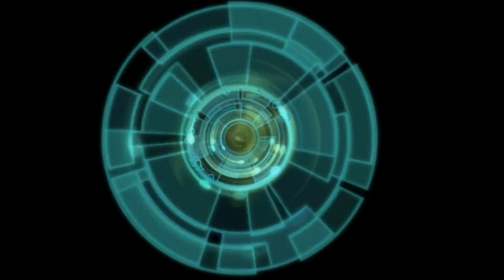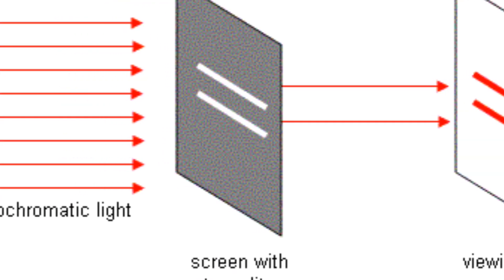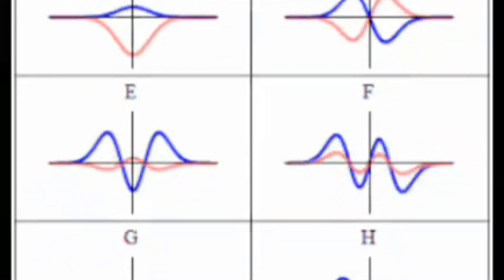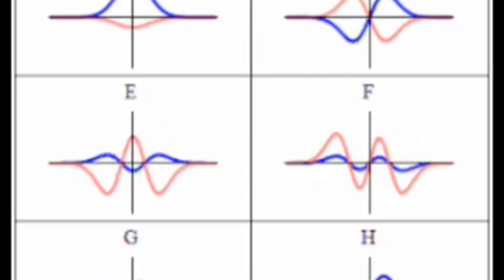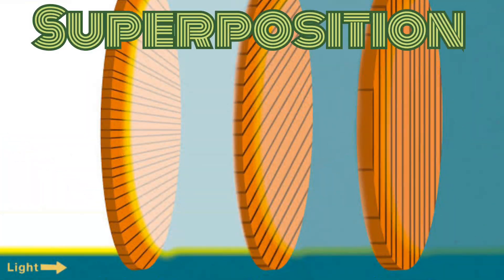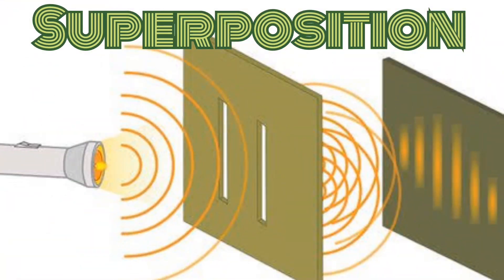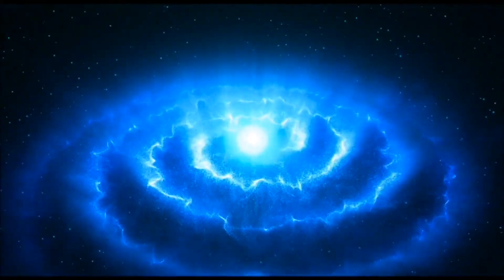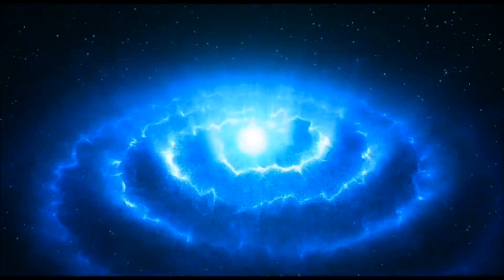"Time-Bending Experiment: Delay Choice Quantum Eraser Reveals Future Influence on the Past!"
Welcome, fellow seekers of knowledge, to a mind-bending journey into the mysterious realm of quantum physics. Today, we embark on an exploration of one of the most perplexing experiments in the field – the Delayed Choice Quantum Eraser.

Greetings, curious minds! I'm thrilled to have you join us on this fascinating adventure. Imagine a universe where the future can influence the past, where cause and effect play a quantum game, challenging our understanding of reality. Welcome to the Delayed Choice Quantum Eraser experiment!

To grasp this extraordinary concept, let's first revisit the renowned Double-Slit Experiment. When a stream of particles, such as photons, electrons, or even atoms, is fired through two slits and directed at a screen, we observe an interference pattern. Astonishingly, each particle behaves like a wave, creating an overlapping pattern of light and dark bands.

In the early 19th century, Thomas Young conducted this experiment, revealing the wave-like nature of particles. But it wasn't until the 20th century that quantum physicists introduced mind-boggling concepts to explain this phenomenon.

 Enter the concept of superposition and wave-particle duality. At a quantum level, particles can exist in multiple states simultaneously. Only when observed or measured do they collapse into a single, definite state.

Now, let's dive into the Delayed Choice Quantum Eraser experiment, which takes the double-slit experiment to another mind-bending level.

 we set up a complex apparatus with detectors to capture particle behavior. But here's the twist: we introduce an entangled pair of photons. One photon, let's call it the "signal photon," heads towards the double-slit while its entangled twin, the "idler photon," goes through a different path.

Crucially, the experimenter can choose whether to erase or preserve the path information of the idler photon later, even after the signal photon has hit the detector.

This decision, made after the signal photon has been detected, has a mind-bending implication. If the experimenter chooses to erase the path information of the idler photon, it's as if the future choice reaches back in time to influence whether the signal photon behaves like a particle or a wave.

When the path information is erased for the idler photon, the interference pattern reappears on the screen where the signal photon lands. It behaves like a wave once more, despite passing through the double-slit as individual particles.

Conversely, if the experimenter preserves the path information of the idler photon, the interference pattern vanishes, and the signal photon behaves as a particle, no longer exhibiting wave-like characteristics.

This experiment bewilders scientists and philosophers alike, challenging our conventional understanding of causality and time.

Could it be that the future and the past are  intricately connected in the quantum world? Does this mean that our choices today can alter the outcomes of events that have already happened?

As we conclude this journey into the Delayed Choice Quantum Eraser experiment, we're left with more questions than answers. Quantum physics continues to push the boundaries of our knowledge, revealing an entangled dance between the present, the future, and the past.

Remember, fellow explorers, the universe is full of wonders yet to be unraveled. The Delayed Choice Quantum Eraser experiment beckons us to question our reality and opens the door to a universe of possibilities we're just beginning to comprehend.